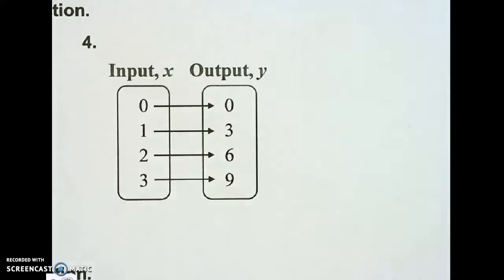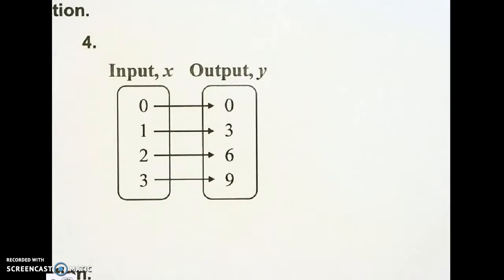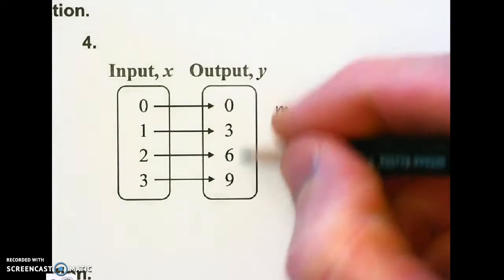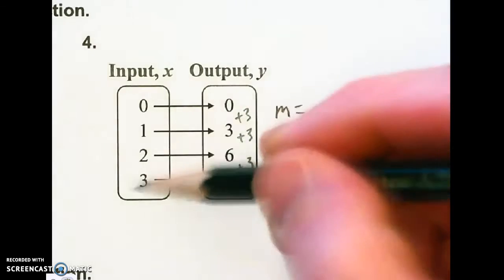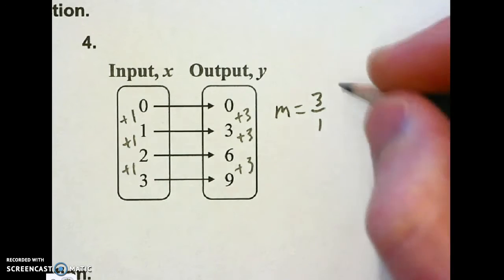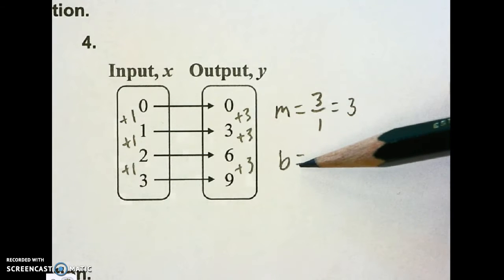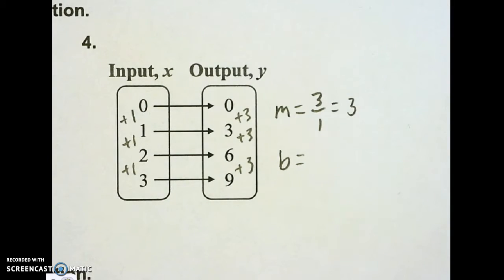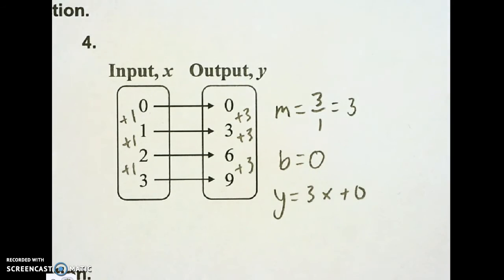function from a mapping diagram Part 2